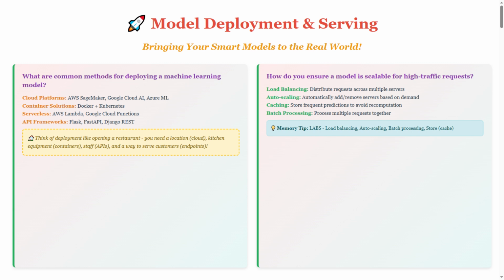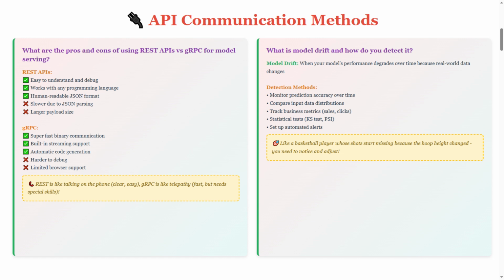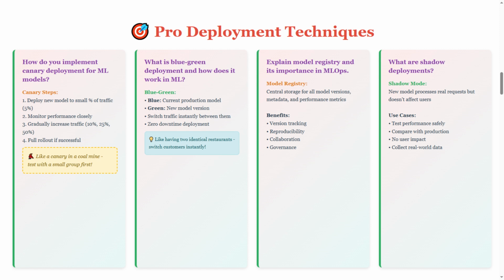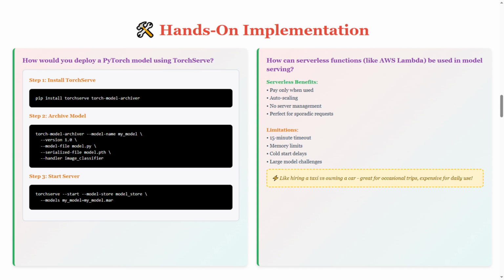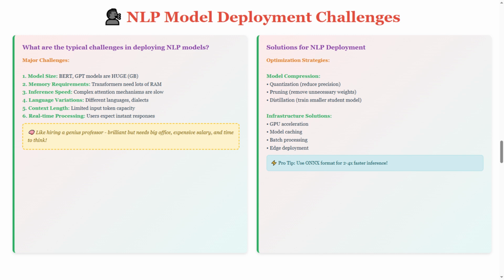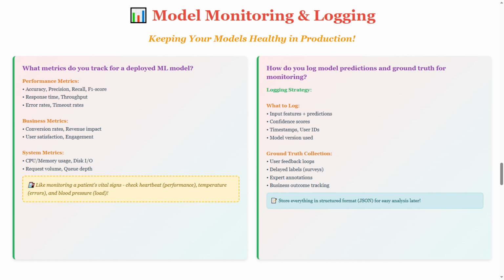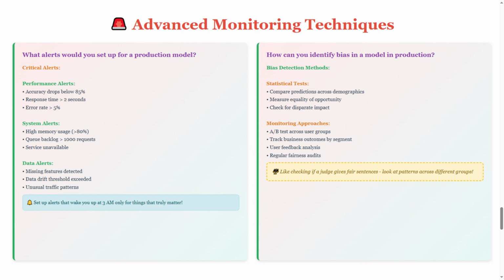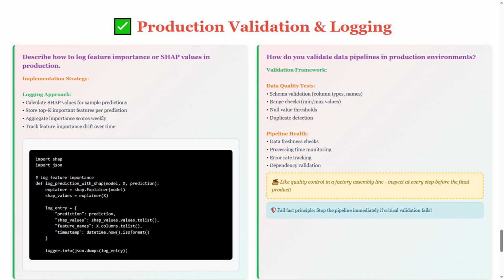Part II MLOps Interview Questions Made with Clipchamp 1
Master the art of deploying machine learning models in production with this comprehensive guide that takes you from theory to real-world implementation! This tutorial covers everything you need to know about model deployment, serving, and monitoring - explained in simple terms that anyone can understand.

We start by exploring the fundamental deployment methods including cloud platforms like AWS SageMaker and Google Cloud AI, containerization with Docker and Kubernetes, serverless solutions, and API frameworks. You'll learn when to choose REST APIs versus gRPC, how to ensure your models scale for high-traffic scenarios, and implement advanced deployment strategies like canary deployments, blue-green deployments, and shadow testing.

The tutorial dives deep into practical implementation, showing you how to containerize scikit-learn models, deploy PyTorch models using TorchServe, and leverage serverless functions for cost-effective serving. We tackle the unique challenges of deploying NLP models, from handling massive transformer models to optimizing inference speed and managing memory requirements.

Monitoring and logging take center stage as we cover essential metrics tracking, data quality validation, and drift detection. Learn to identify both data drift and concept drift, set up meaningful alerts that prevent false alarms, detect model bias in production, and implement comprehensive logging strategies including SHAP values for model explainability.

The presentation includes real-world analogies that make complex concepts stick - from comparing deployment to opening a restaurant to explaining model drift like a basketball player missing shots when the hoop height changes. Every technique is demonstrated with practical code examples and production-ready implementations.

Whether you're a data scientist moving beyond Jupyter notebooks, an ML engineer building scalable systems, or a developer entering the machine learning space, this tutorial provides the practical knowledge needed to deploy models that actually work in production. You'll walk away understanding how to automate rollbacks, implement A/B testing for models, validate data pipelines, and build monitoring systems that catch problems before users notice them.

Perfect for interview preparation or real-world implementation, this comprehensive guide bridges the gap between ML theory and production reality with clear explanations, practical examples, and actionable insights you can use immediately.